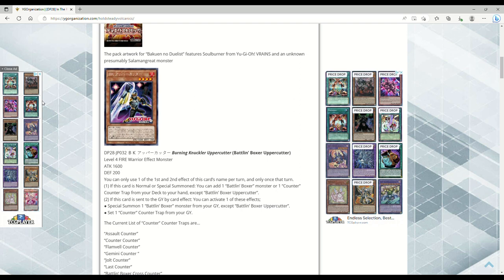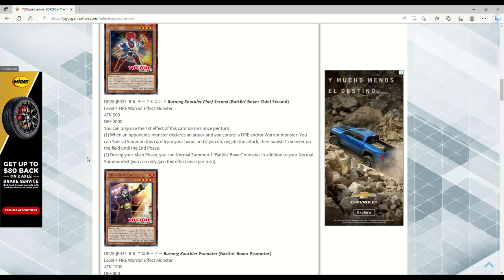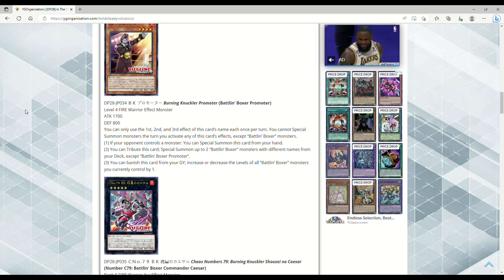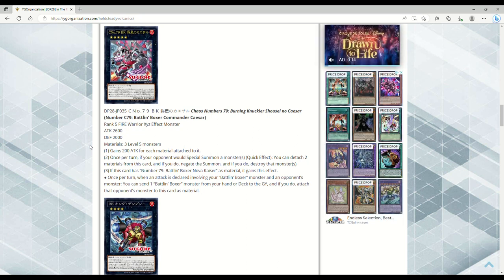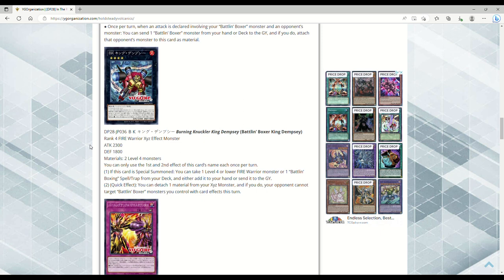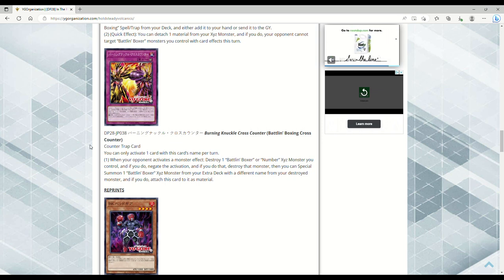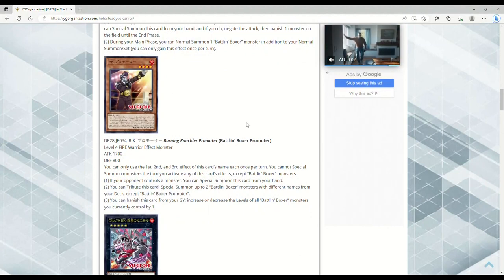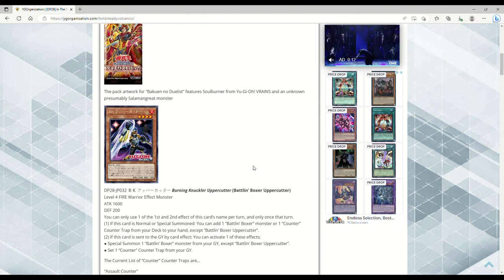BATTLIN BOXER FINALLY HAS NEW SUPPORT! THEY HAVE A RESCUE CAT NOW!?